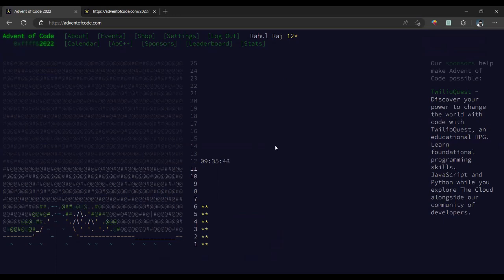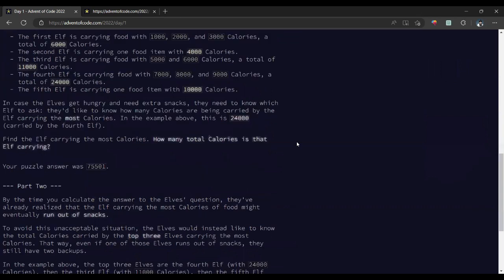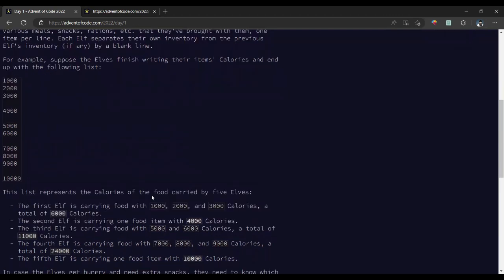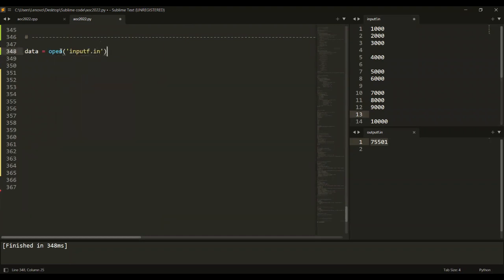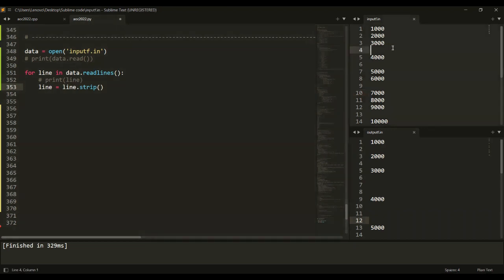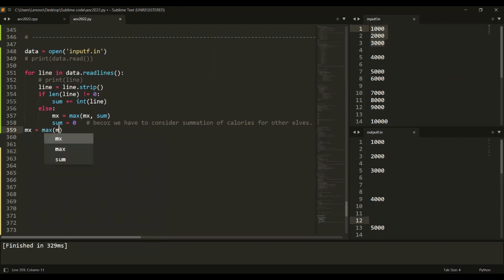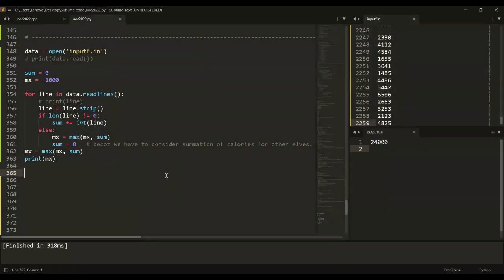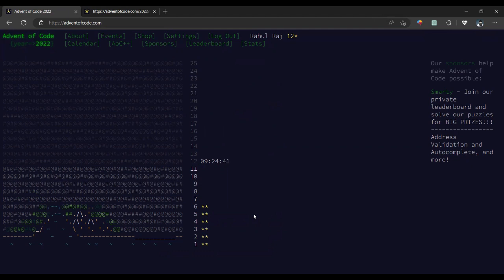Advent of Code 2022 | For Beginners | All you need to know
Hello everyone, in this video I have tried to explain what is Advent of Code (AoC). And how, you as a beginner/Intermediate in programming can benefit by solving puzzles in AoC - 2022.
AoC is an Advent Calendar which has 25 programming puzzles to solve. Each day a new problem will be unlocked to solve. Each question of the day has two parts to solve. For solving each part, you get 1 ⭐ star. So, as you solve the difficulty of the problem will increase.